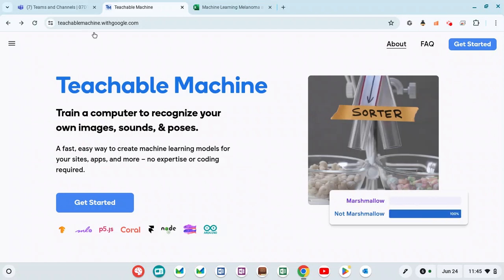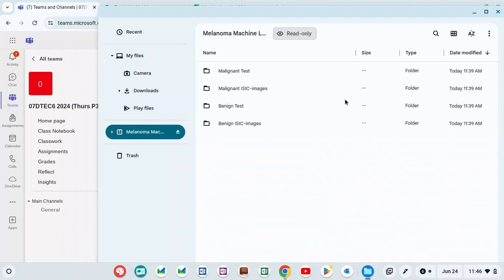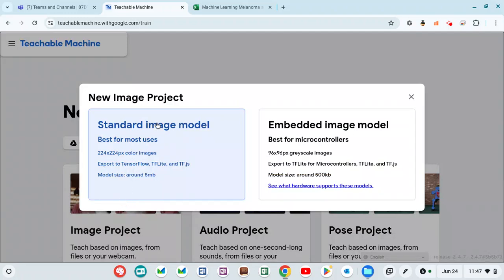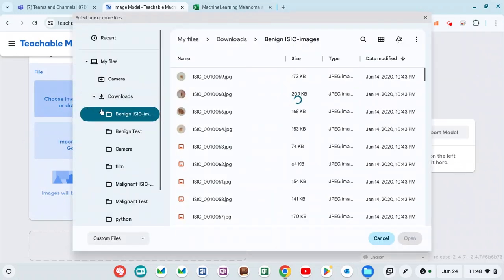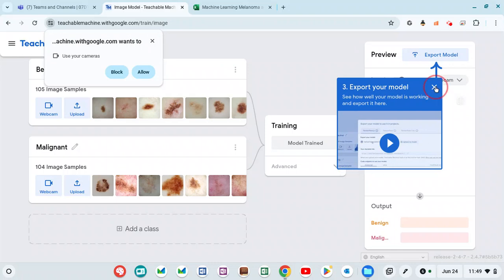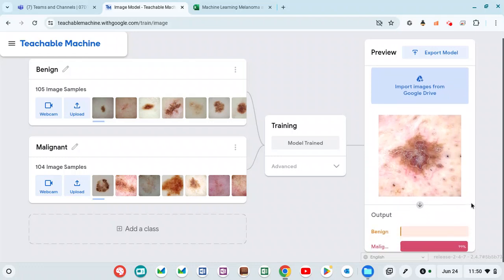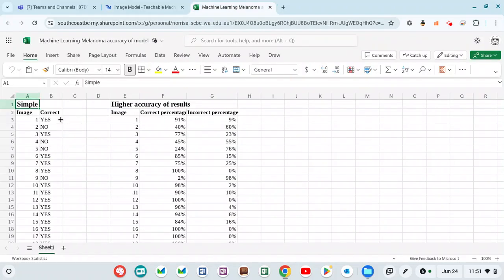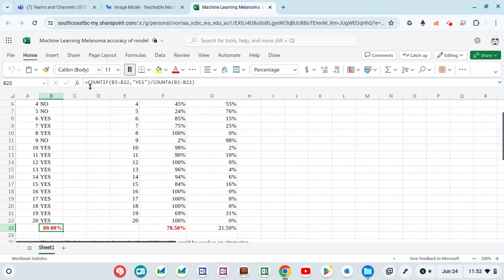How to train teachable machine to detect malignant or benign moles.